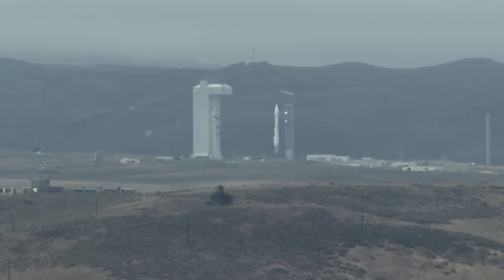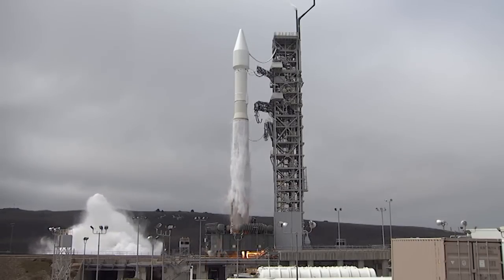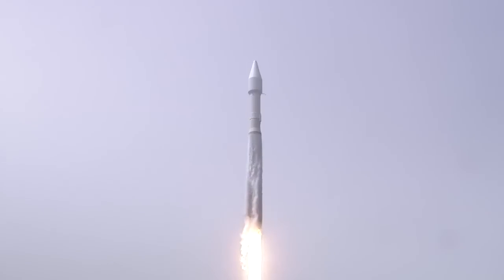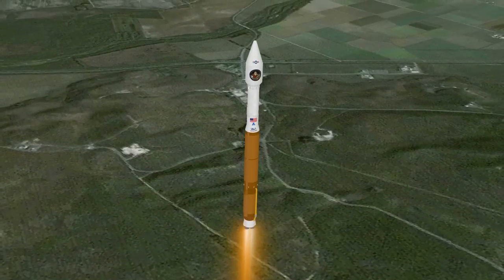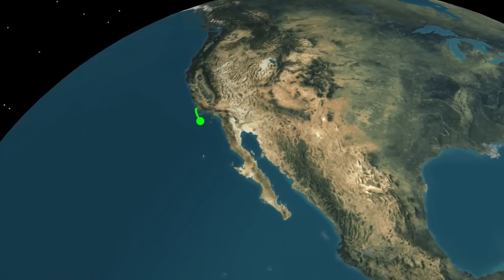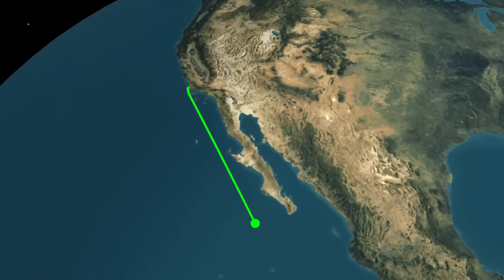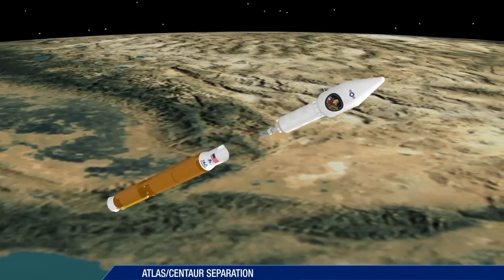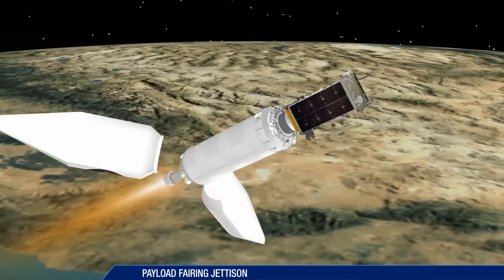Atlas V NROL-79 Mission Profile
An Atlas V 401 rocket with launch this national security mission.